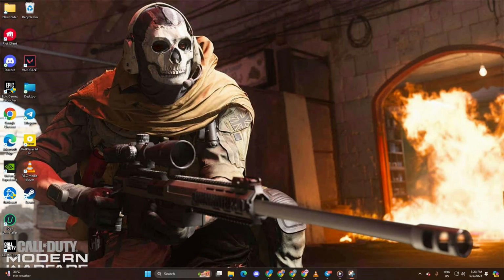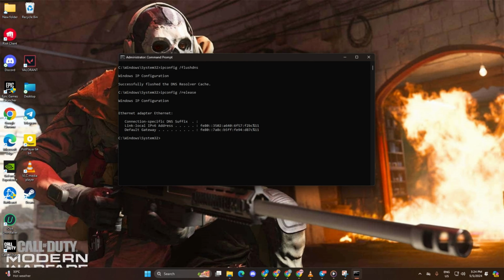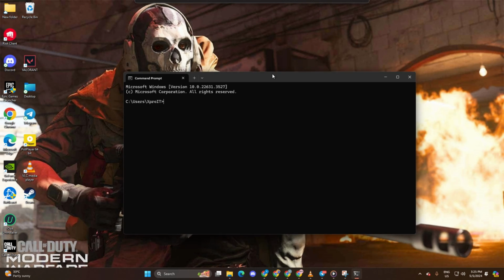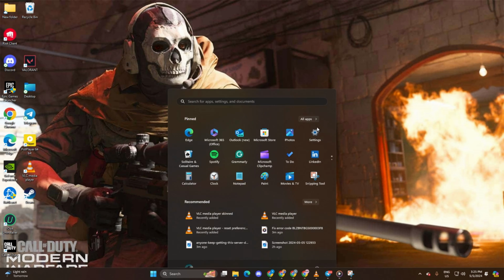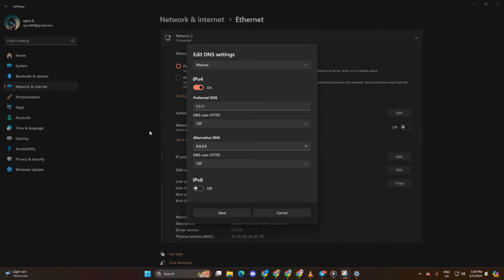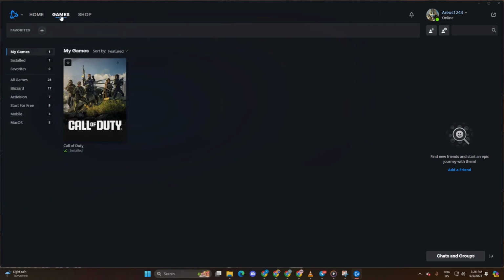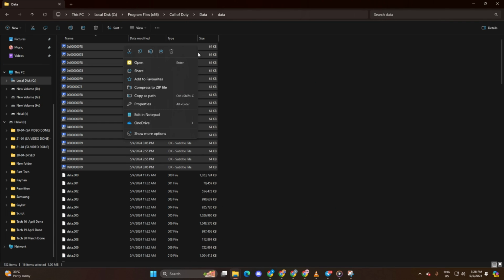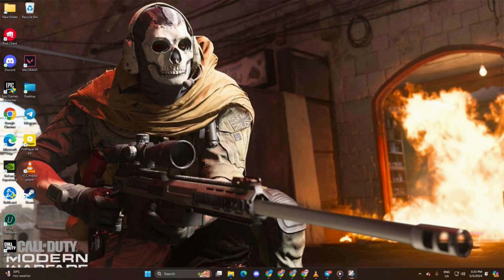How to Fix Call of Duty Error BLZBNTBGS000003F8 in Warzone 3.0 on PC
Are you getting the connection to the Blizzard game server has been lost error in Warzone 3.0 on your PC? No worries. I'm here with a solution video on how to fix the BLZBNTBGS000003F8 error on a computer. Watch the video and discover the right method to solve Warzone error BLZBNTBGS000003F8.

In this quick video guide, I'm gonna share with you the process of solving the Warzone BLZBNTBGS000003F8 error in Call of Duty. So watch the entire video tutorial and follow the instructions step by step carefully. Learn how to fix error code BLZBNTBGS000003F8 in Warzone 3.0 on PC.

Type "netsh winsock reset" and hit enter.
Next, type "ipconfig /flushdns" and hit enter.
After that, type "ipconfig /release" and hit enter.
Now, type "ipconfig /renew" and press enter.
Following that, type "netsh int ip reset" and hit enter.

00:01- Video intro
00:14- Solution 1: Reset network configuration
01:00- Solution 2: Change DNS
02:05- Solution 3: Delete Data
03:00- Solution ending